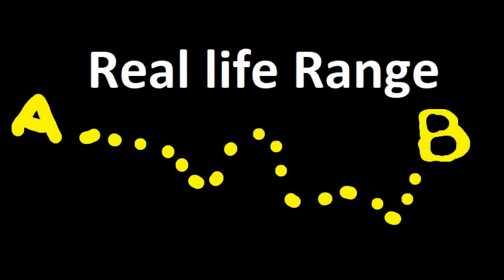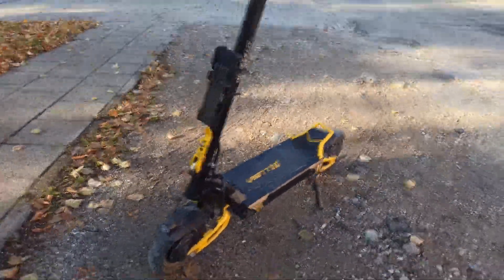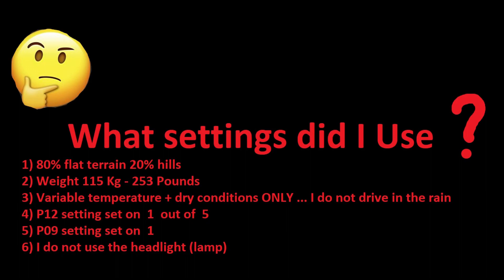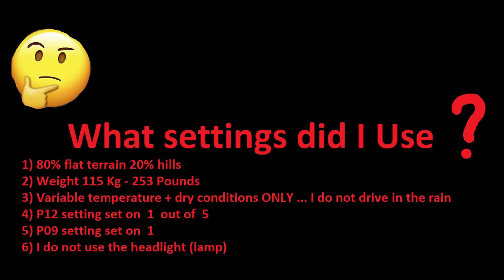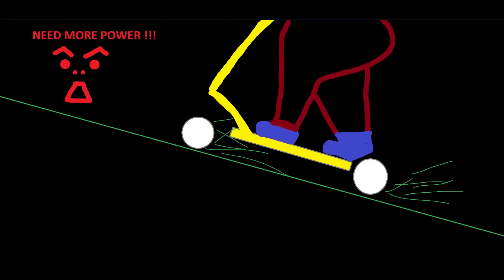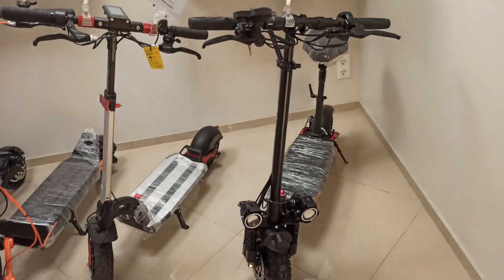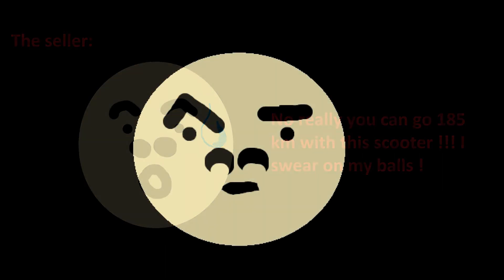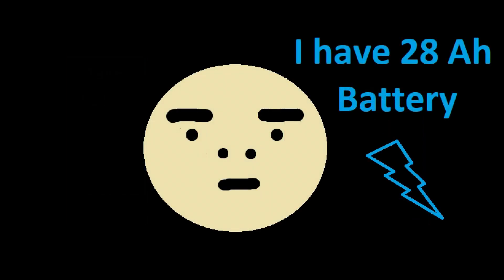Vsett 10+ Battery comparison and real range calculation. Discussion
Here is some DATA i have for you on what I manage to do on my battery and what I use to achive those stats + presumption on what other batteries in 10+ could do